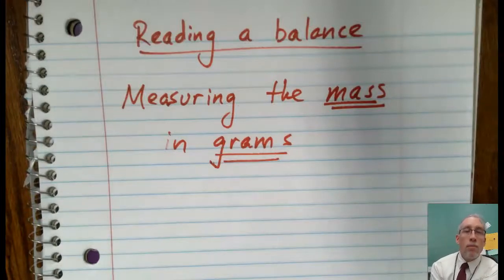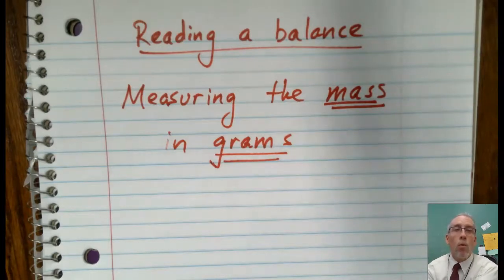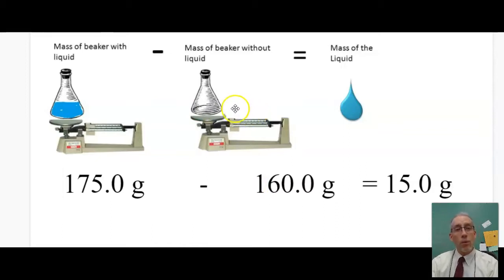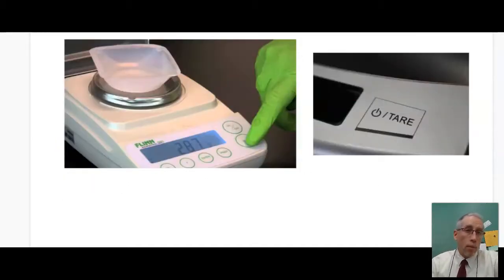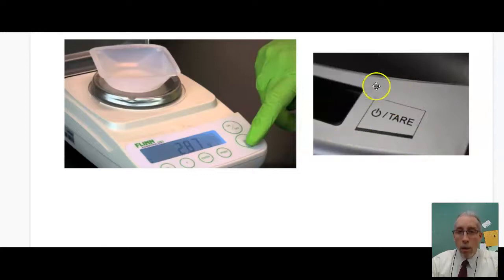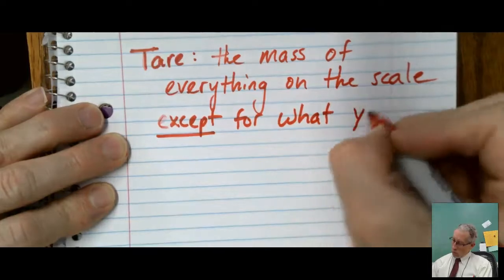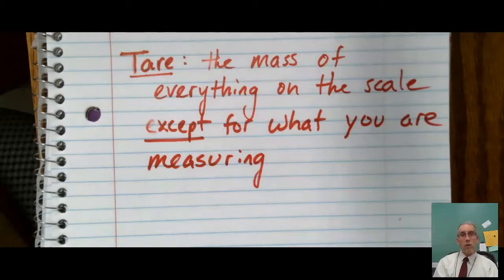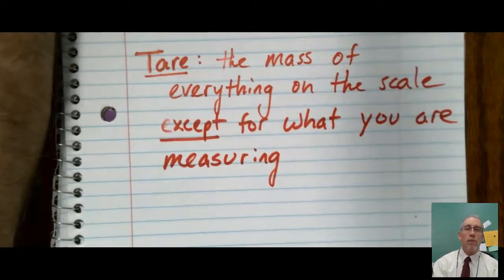Measuring with a "tare"